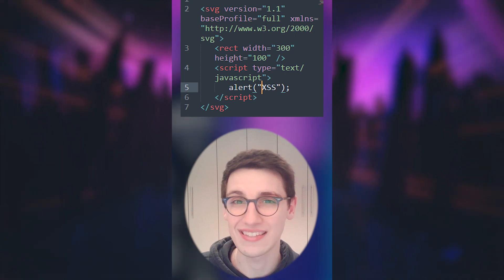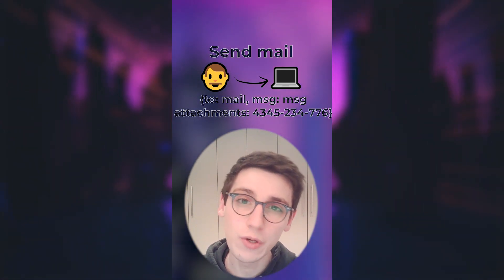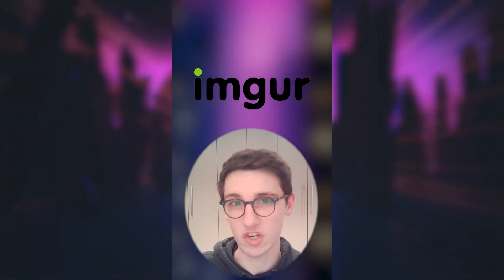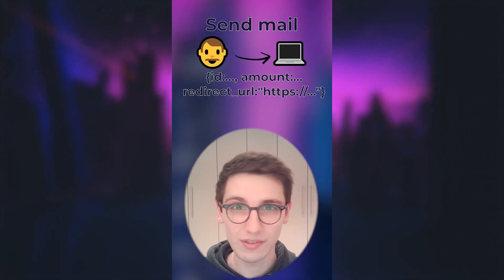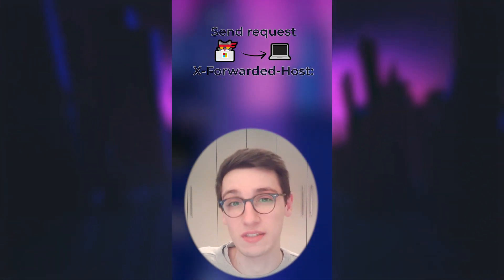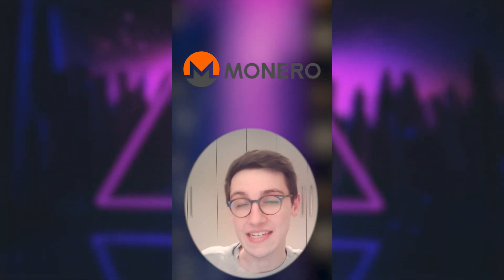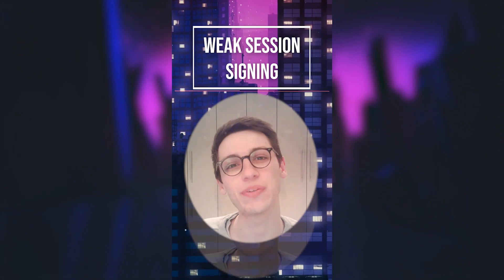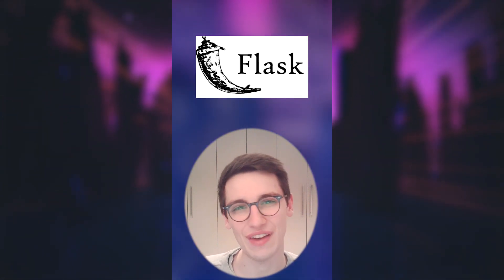🐛 Bug Bounty Recap 🐜 January 27 - February 2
00:00 January 27
00:50 January 28
01:40 January 29
02:40 January 30
03:35 January 31
04:35 February 1
05:35 February 2